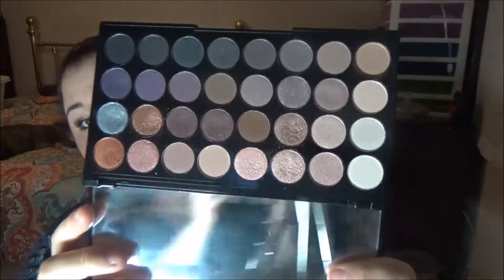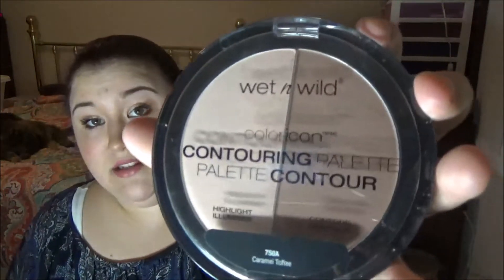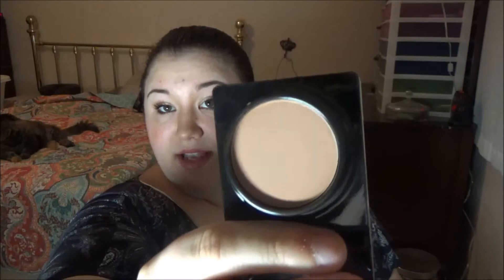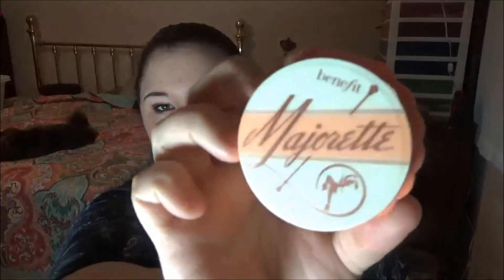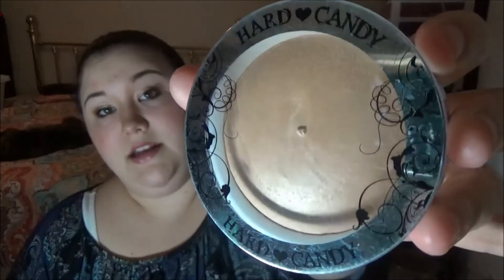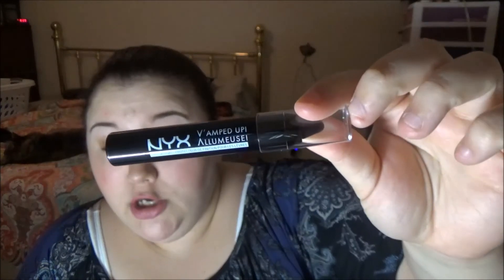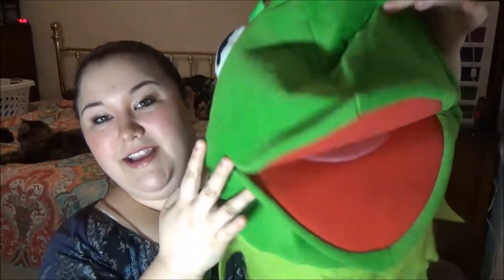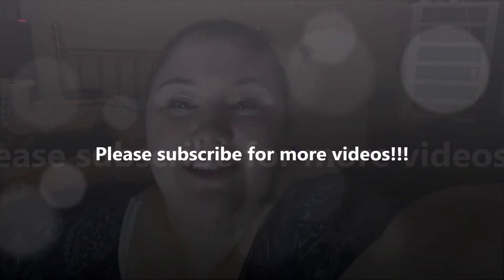November 2015 Favorites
Hey Guys, there will be some slight changes to my uploading schedule. Wednesdays will no longer just be "AWESOME or Naw-SOME???" or "This is crap." videos. When one of those videos is ready, it will still be uploaded on Wednesday. I just needed a little more variety with my content. I hope you guys understand. Btw, sorry about the lighting again.